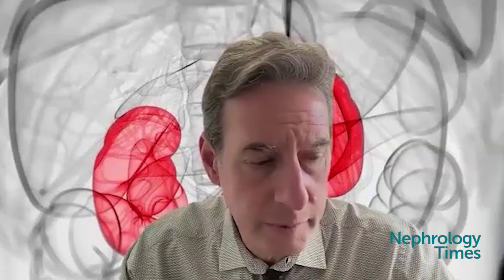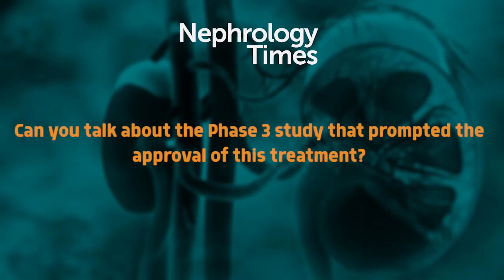TARPEYO Reduces the Loss of Kidney Function in IgA Nephropathy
The US Food and Drug Administration (FDA) Recently announced full approval of TARPEYO® (budesonide) delayed release capsules to reduce the loss of kidney function in adults with primary IgA nephropathy (IgAN).  TARPEYO’s full FDA approval is a significant milestone for the IgAN community.

The full approval is based on the 2-year results of the global phase 3 NefIgArd study, the first and only Phase 3 IgAN trial to show confirmed, statistically significant benefit over placebo in eGFR sustained over a 2-year period.

Nephrology Times spoke with Richard Lafayette, MD, FACP, the primary investigator of the NefIgArd trial, about the study, and the clinical impact of TARPEYO on the nephrology community.